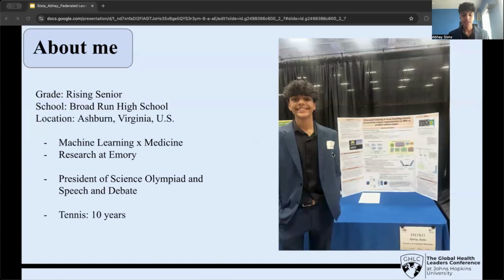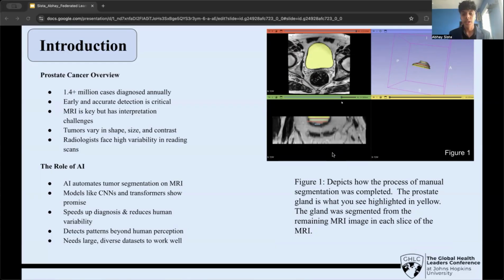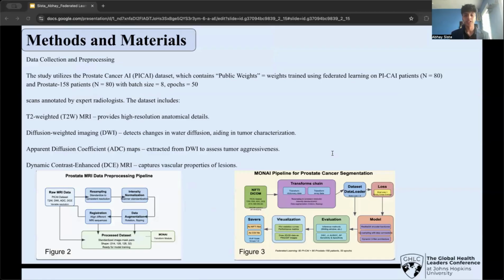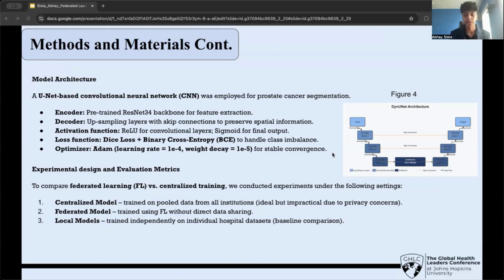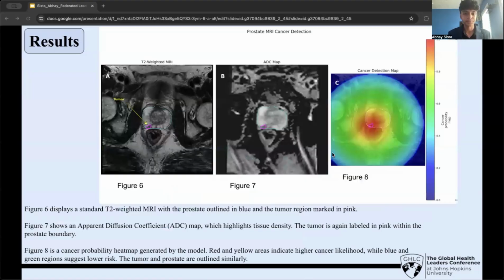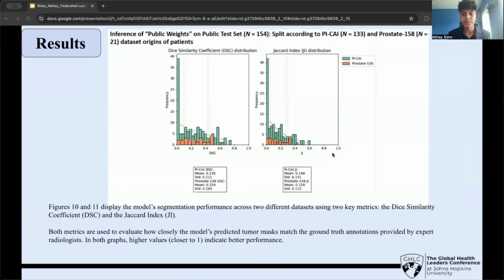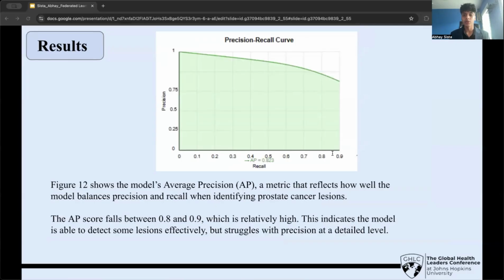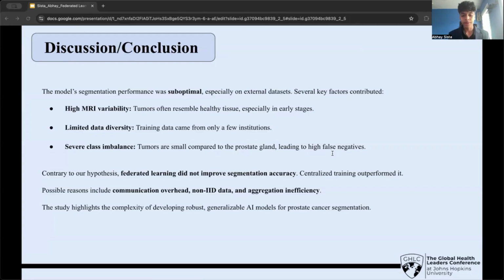Abhay Sista | Federated training of deep learning models for prostate cancer segmentation on MRI